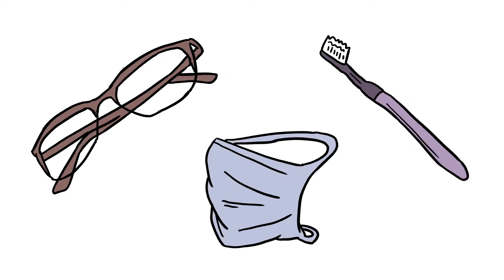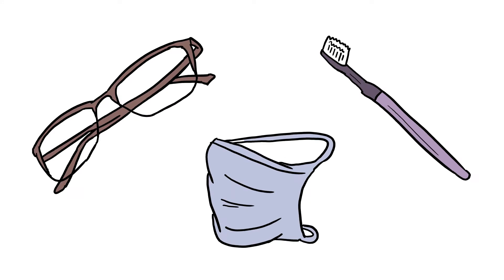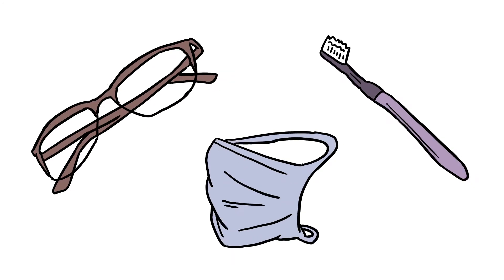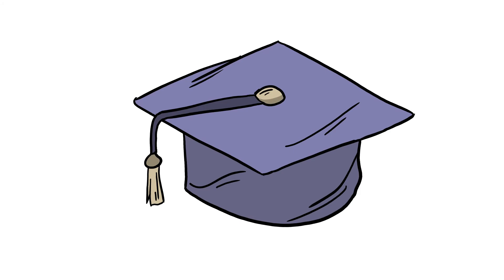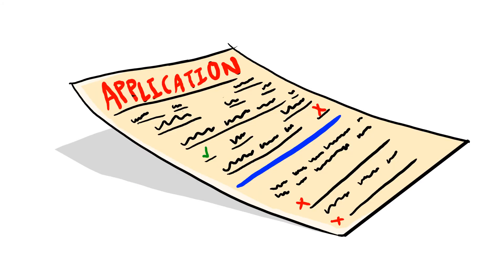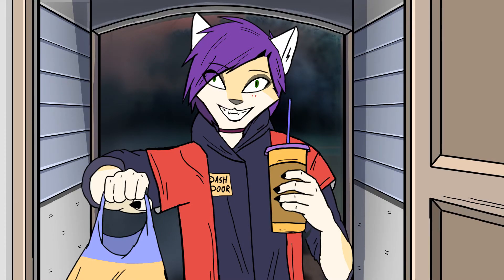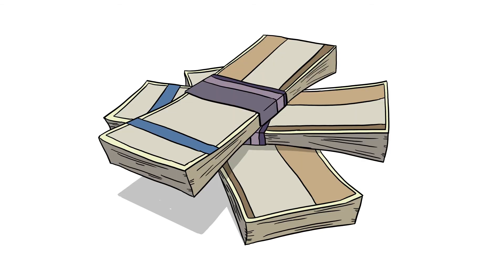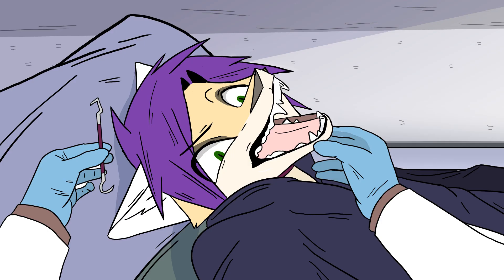Dentist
Do you floss?